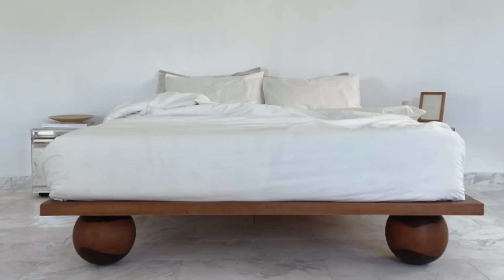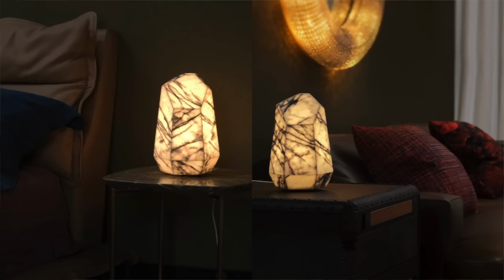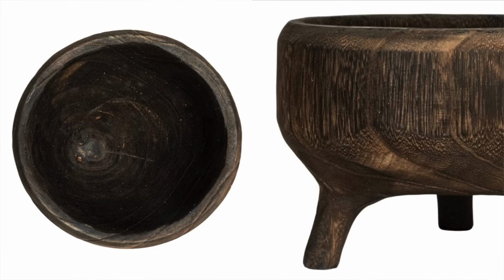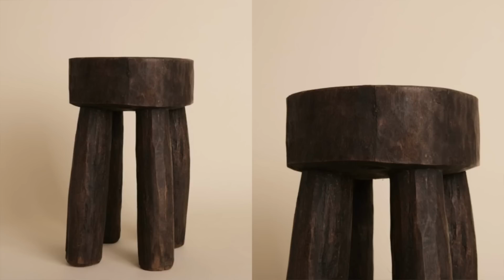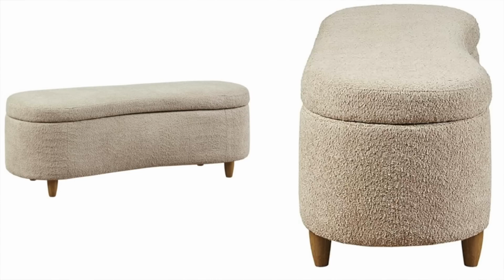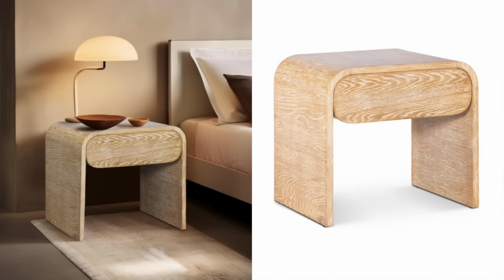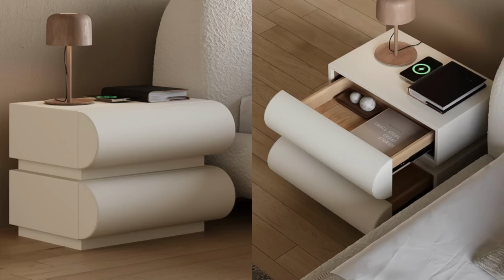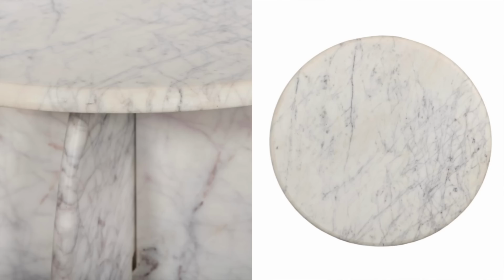AMAZON HOME DECOR MUST HAVES | HOME DECOR TRENDS 2024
Discover the latest home decor trends for 2024 with these must-have Amazon finds! From stylish furniture to trendy accents, you'll find everything you need to spruce up your space and stay ahead of the design game. Don't miss out on these top home decor picks from Amazon!

AMAZON HOME MUST HAVES
Wood Bed
Marble Lamp
Wood Bench
Brown Bench
Footed Bowl
Fabric Bed
Faux Olive Tree
Wood Stool
Media Console
Storage Bench
Geometric Sculpture
Floor Lamp
Wood Nightstand
Travertine Dining Table
Faux Leather Chair
White Nightstand
Coffee Table
Marble End Table

BEAUTY FAVORITES!